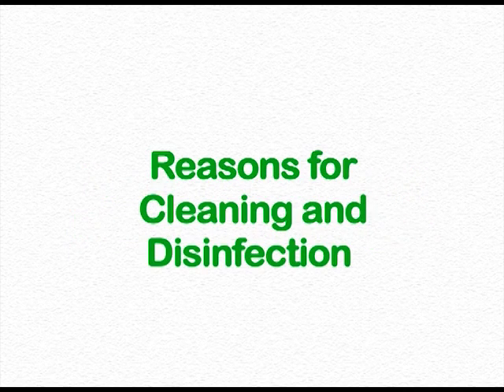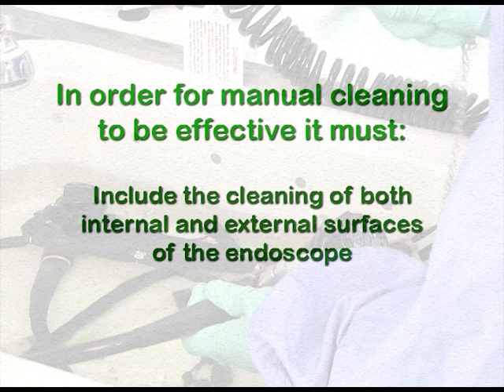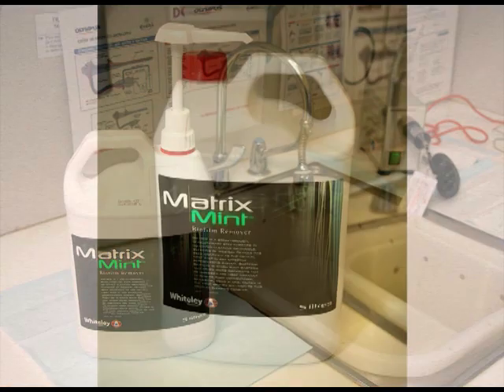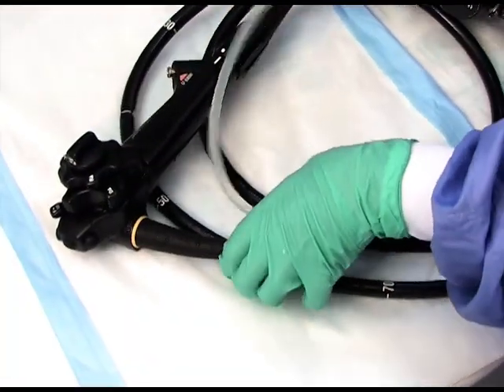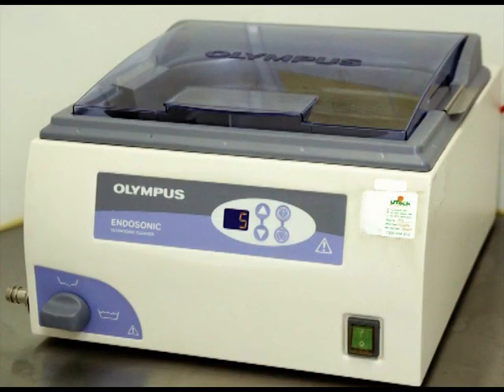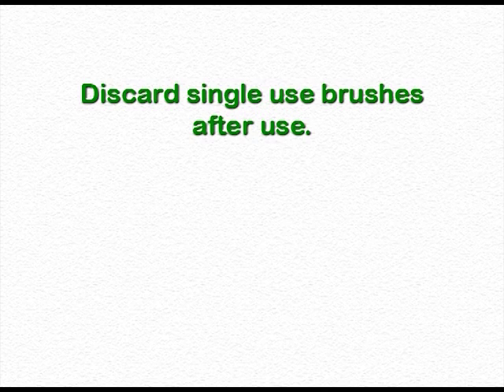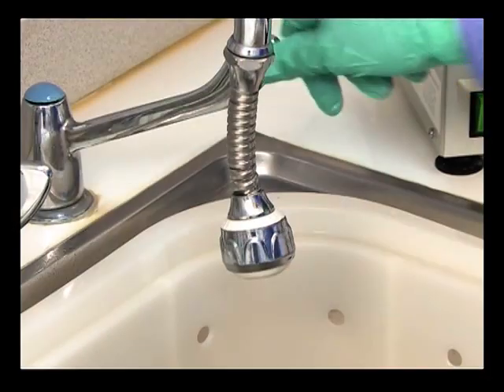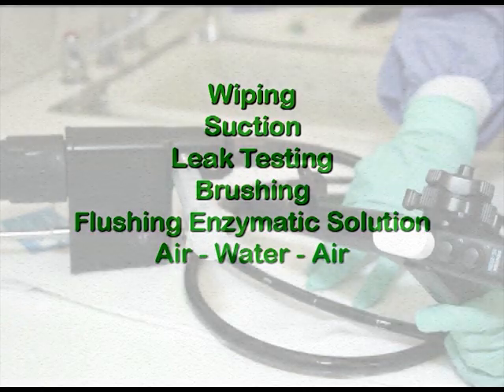Manual Cleaning Process for Flexible Endoscopes using Matrix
Whiteley Corporation along with the Gastroenterological Nurses College of Australia (GENCA) have put together an educational video on 'Manual Cleaning Process for Flexible Endoscopes'. This is a useful training tool for Endoscopy Staff as it demonstrates correct applications and procedures for cleaning endoscopes using Matrix Biofilm Remover.